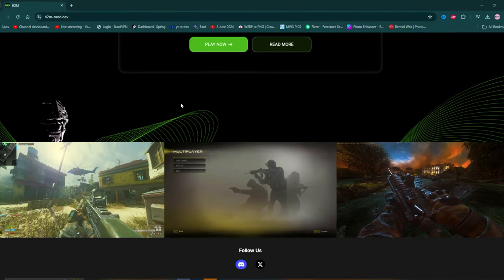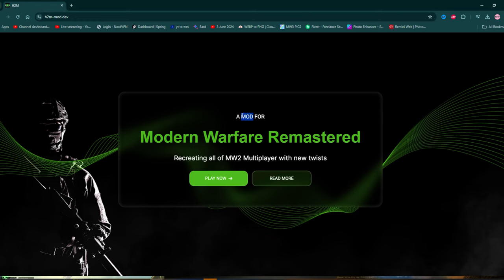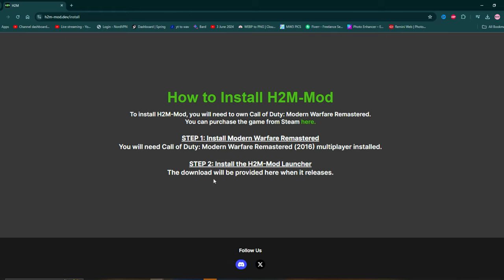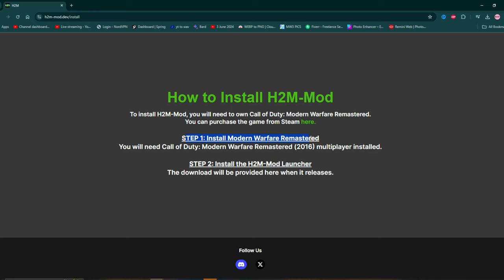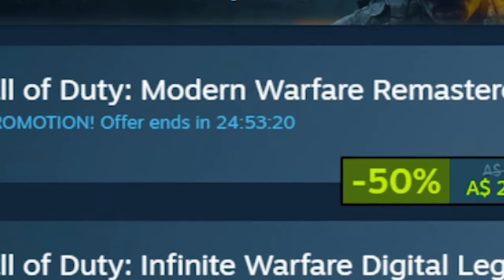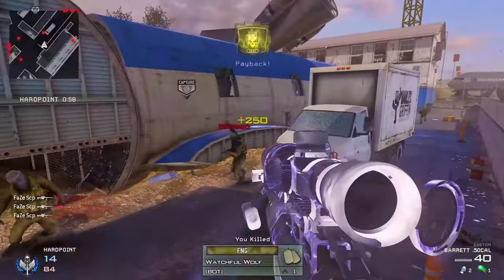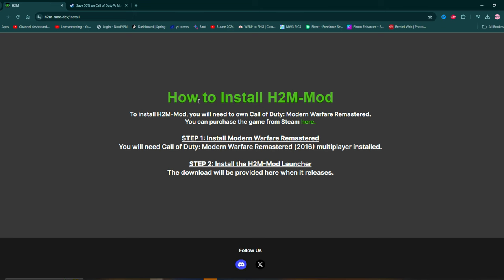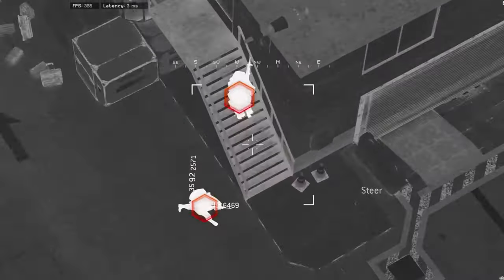IT’S FREE!…How to DOWNLOAD MW2 Remastered Multiplayer/H2M Steam Mod! - How To Download PC!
How to Download the MW2 Remastered Multiplayer/H2M Steam Mod!